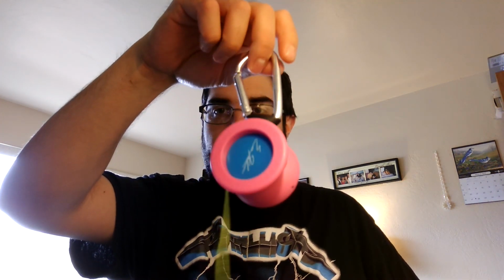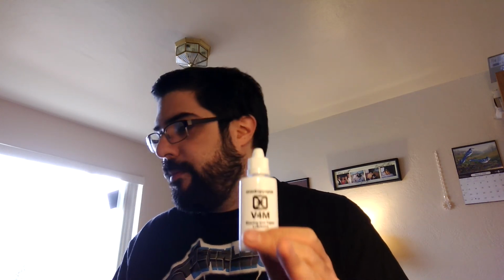Essential Yo-yo Stuff - Throws N' Brews Discussion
Here's the stuff that I feel is essential to anyone into yo-yo and why. Let me know what you think.